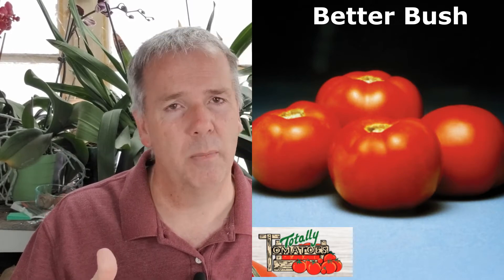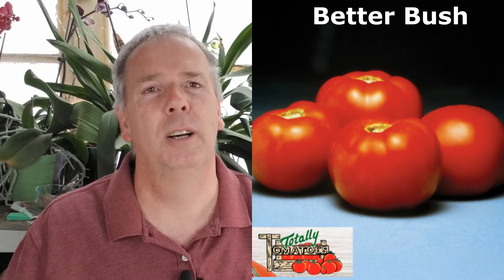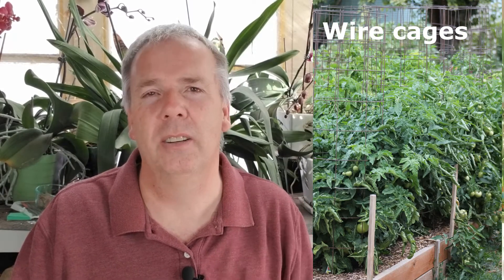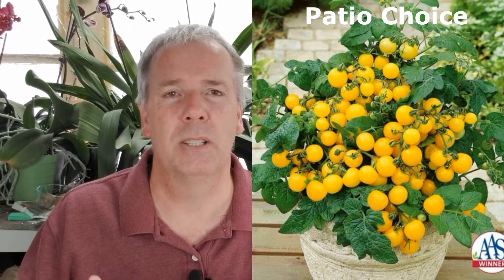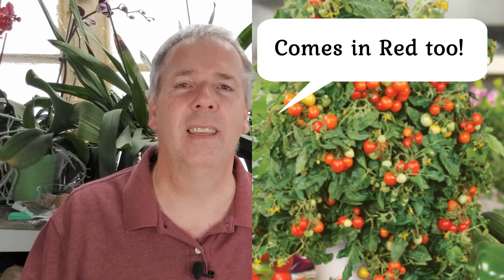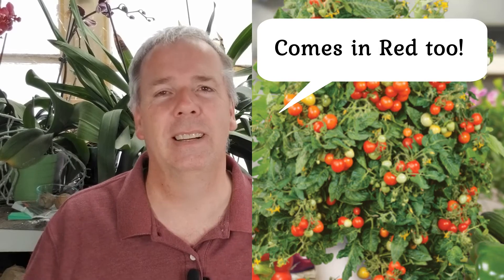5 Best Tomatoes to grow in pots 2022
What are the best tomatoes to grow in pots? Are you limited in your space but you still want to grow tomatoes? The tomatoes listed in this video are some of the best tomatoes to grow in pots or containers.

Thanks to the Burpee Seed Company, Totally Tomatoes, SeedsNSuch and the All-American Selection organization for the use of their tomato pictures in this video.

Video Chapters
0:00 Intro
0:39 Bush Champion
2:09 Bush Early Girl
3:07 Better Bush
4:20 Mountain Man
5:28 Patio Choice
7:04 Ending